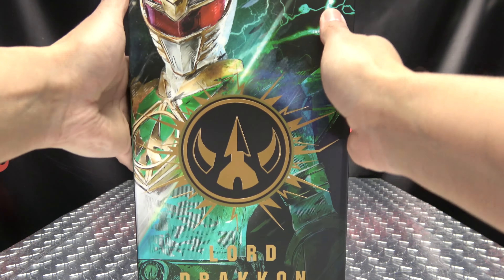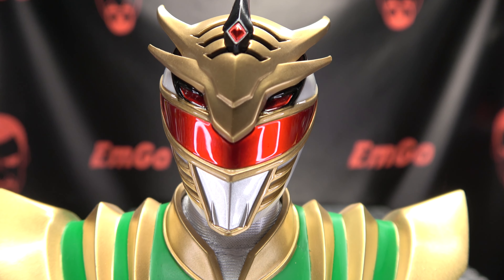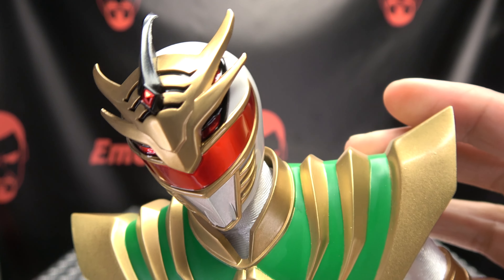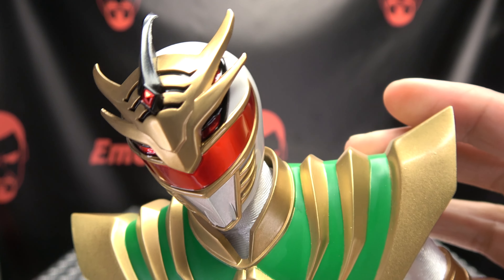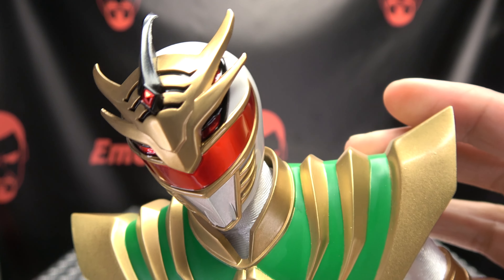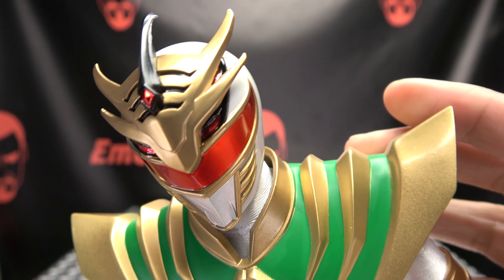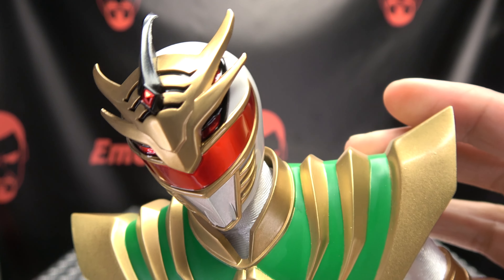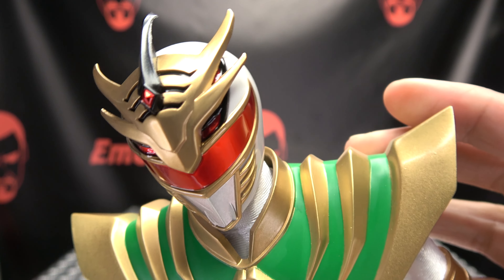ThreeZero LORD DRAKKON: EmGo's Reviews N' Stuff